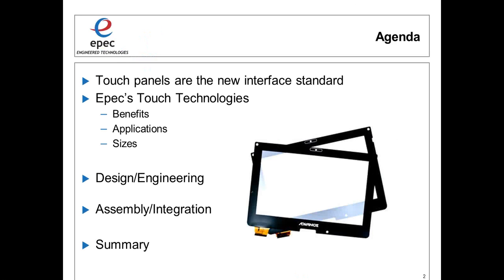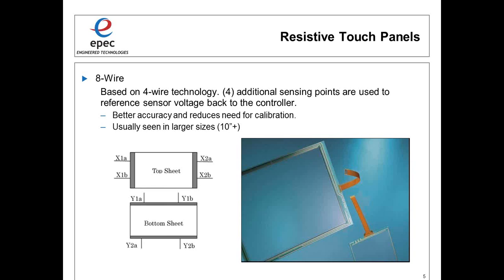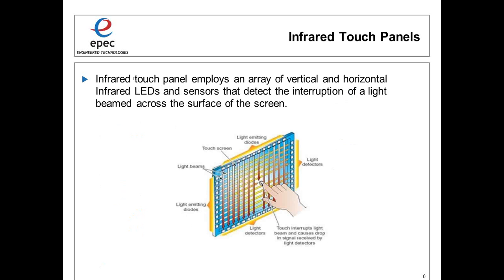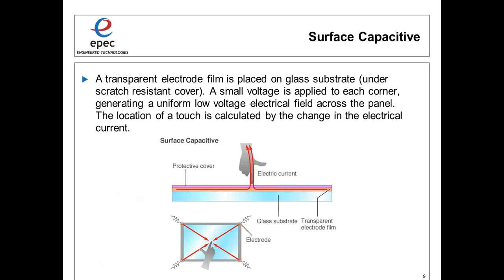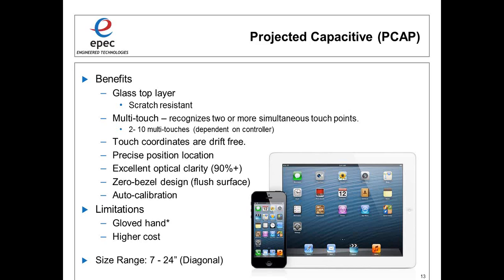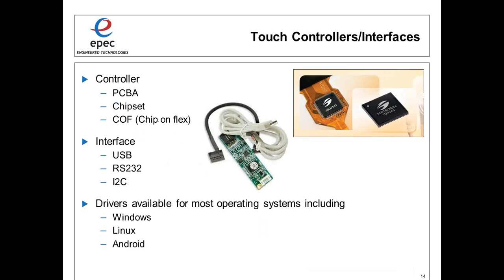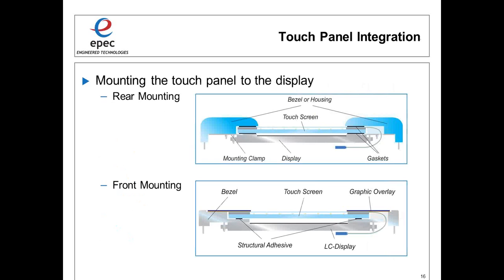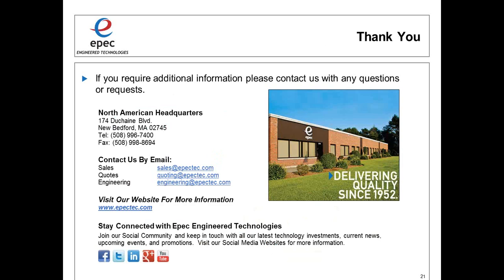Touch Panels -- Capabilities, Design, & Assembly Webinar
With all of the exciting new touch screen technologies in the market today, choosing the best product for your application can be a struggle. Check out our touch panel webinar for an in-depth discussion with Derek Dixon, our User Interface Products Sales Director to learn more about the capabilities, design, application challenges and assembly of touch panels.

More and more companies are converting their end product user interfaces to touch screens to give the best human - machine interaction possible. Watch our webinar recording learn more about this type of technology and see if it fits your applications.